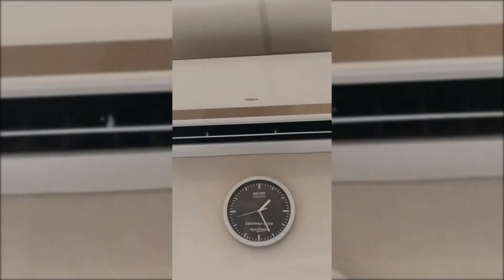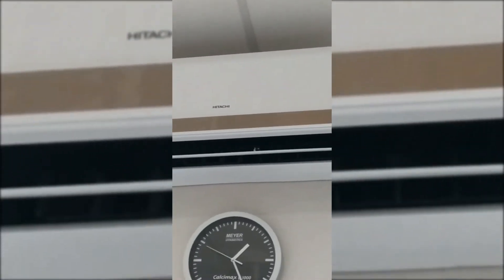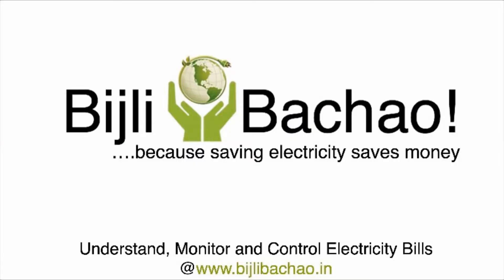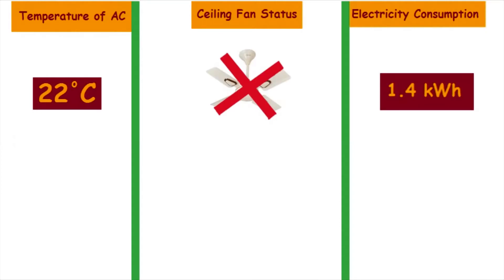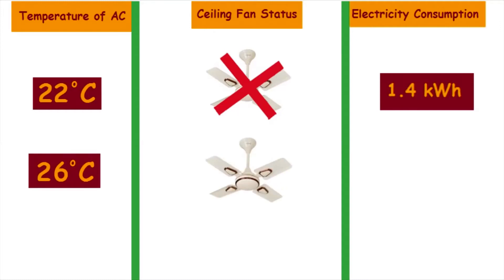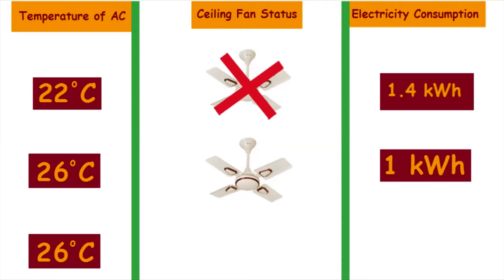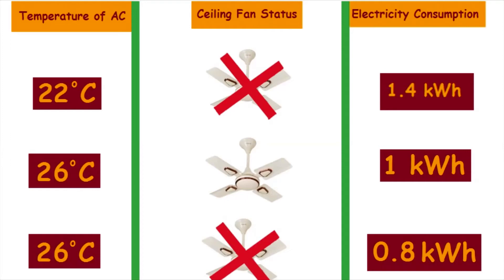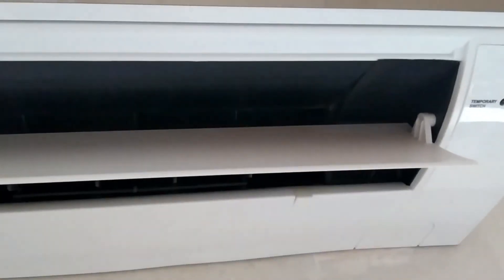Can Ceiling Fan Reduces Electricity Consumption of AC?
For more information please visit to link